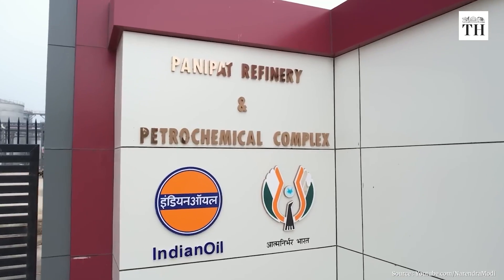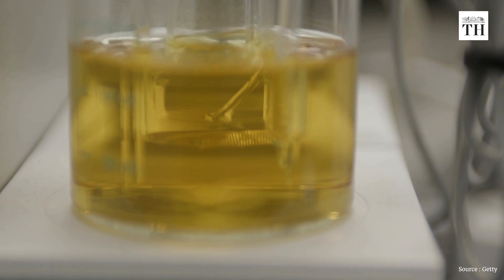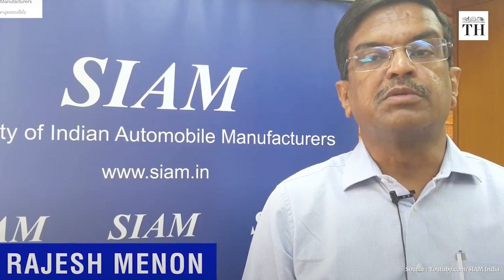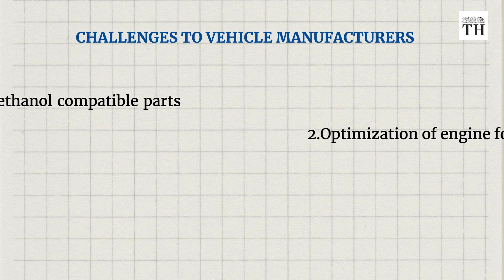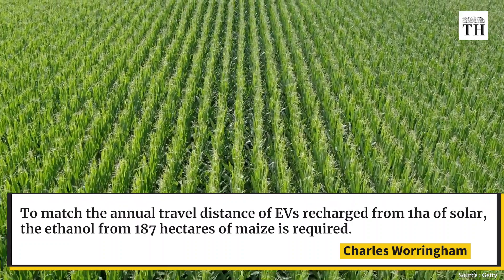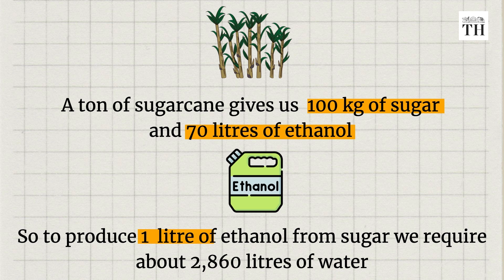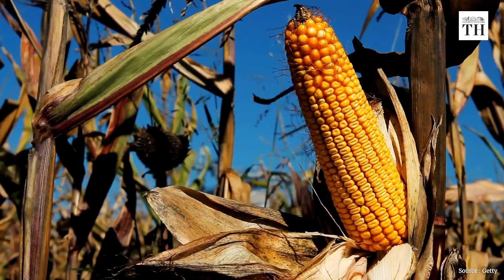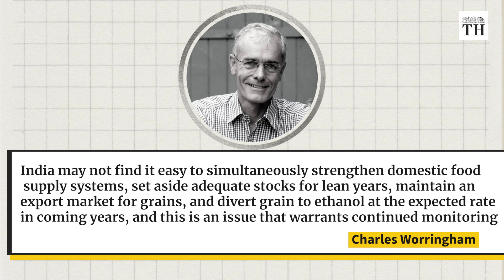Business Matters | Ethanol blended with petrol | Will India benefit from it?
Prime Minister Narendra Modi announced that India has achieved its target of blending 10% sugarcane-extracted ethanol in petrol, ahead of schedule.

Blending ethanol with petrol to burn less fossil fuel while running vehicles is called ethanol blending. Ethanol is an agricultural by-product which is mainly obtained from the processing of sugar from sugarcane, but also from other sources such as rice husk or maize. Currently, 10% of the petrol that powers your vehicle is ethanol.

With an aim to augment ethanol supplies, the government has allowed procurement of ethanol produced from other sources besides molasses (which is 1G), such as rice straw, wheat straw, corn cobs, corn stover, bagasse, bamboo and woody biomass – or 2G.

Can your vehicle take 2G as fuel? What is the impact on the environment? Why is this important for India? We answer this and much more.

Script and presentation: K. Bharat Kumar
Videography: Johan Sathyadas
Production: Shibu Narayan